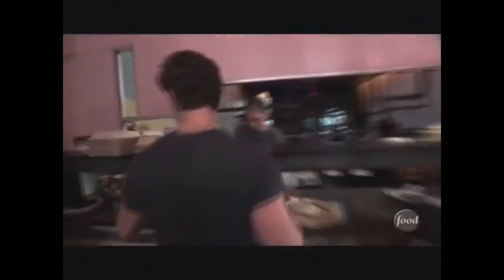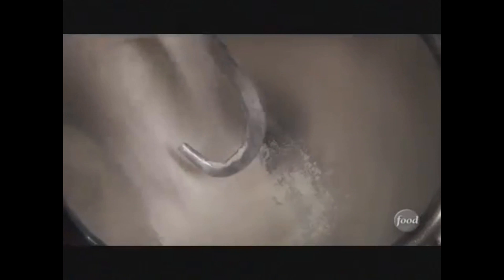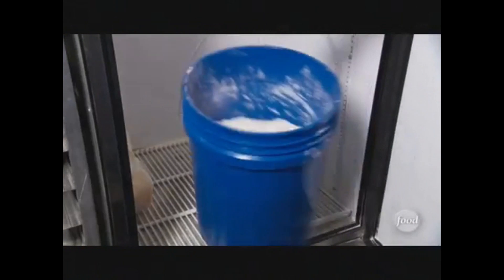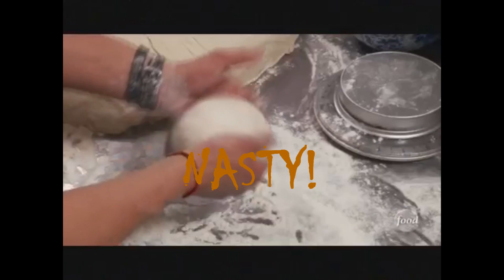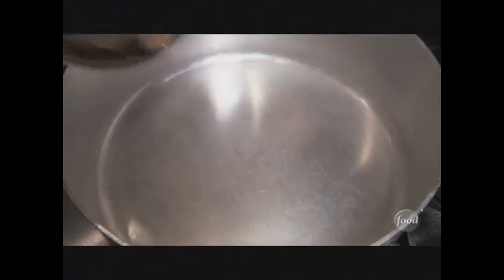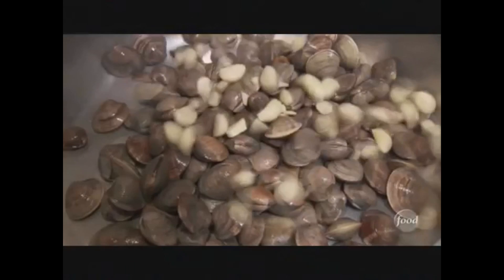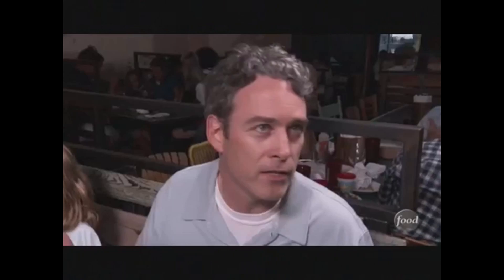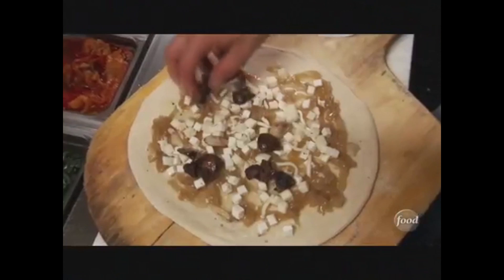COMET PIZZA on Food Channel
What are the chances that this was on the 9th season on the 9th episode?
I know oysters and clams are part of the a code word but i cant remember what it means...drugs,viagra,undeveloped organ?